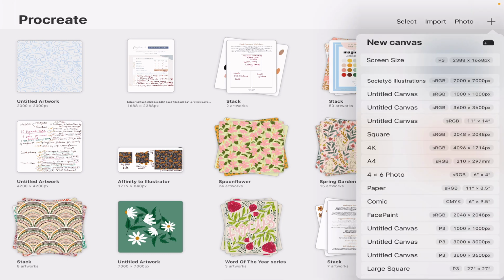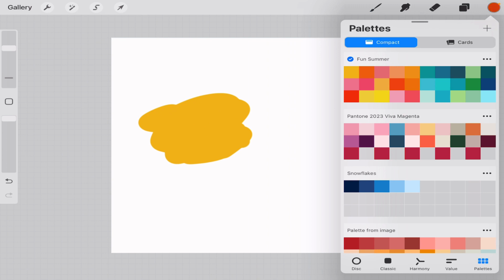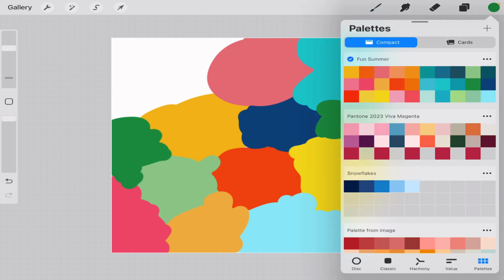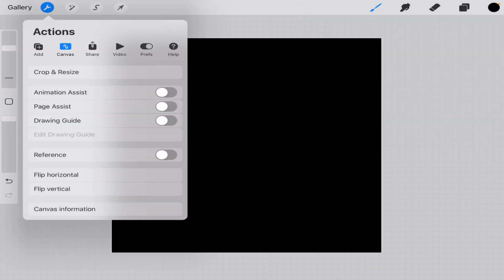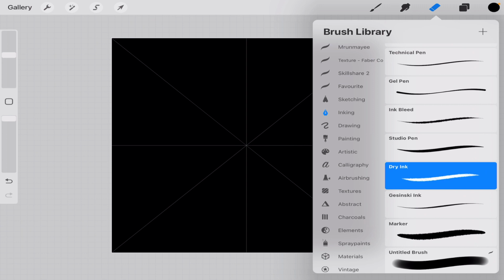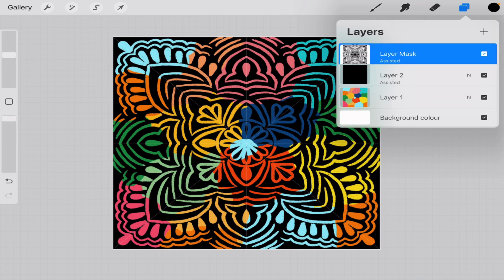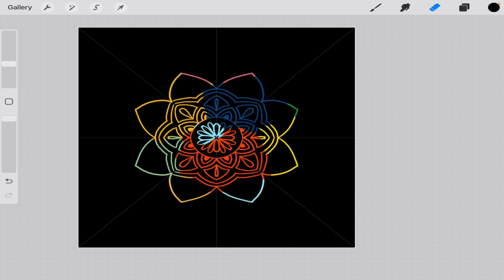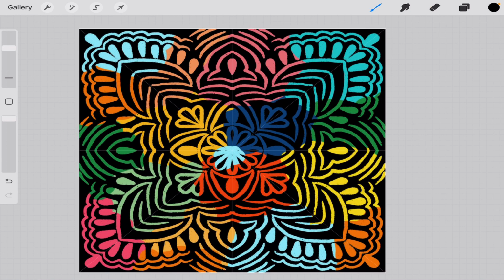Create A Colorful Mandala In Procreate | Easy Beginner Tutorial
In this video, I’ll show you how you can easily create a colorful mandala in PROCREATE .
This a very fun way of creating digital mandala in Procreate.
If this video was helpful to you, then do share it to others and also leave a like which will encourage me to make more videos like this.
Sign up to my newsletter to get access to my freebie vault which is full of resources and growing
Learn to make a portfolio website on your own on Skillshare
Procreate To Illustrator workflow on Skillshare(Get free procreate brushes)

Watch this next:
How To Make A Seamless Half Drop Floral Repeat Pattern In Procreate
How To Create An Abstract Pattern In Procreate